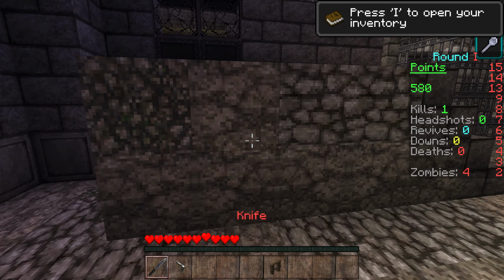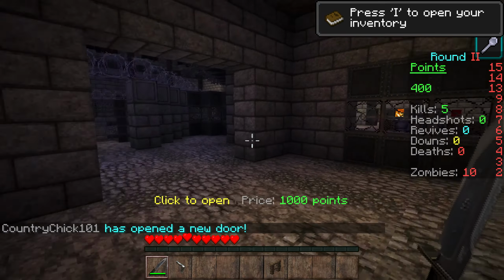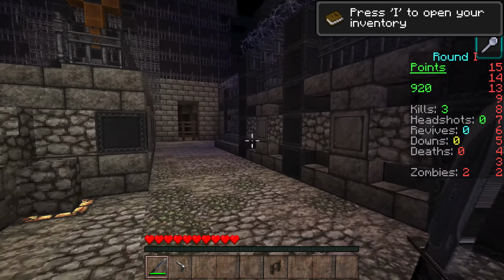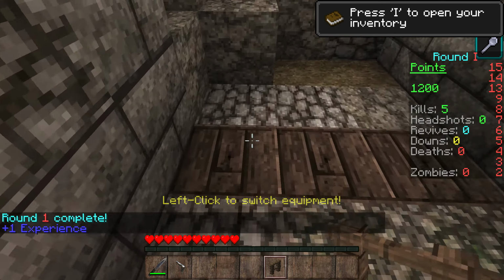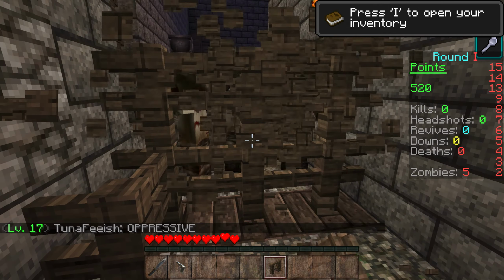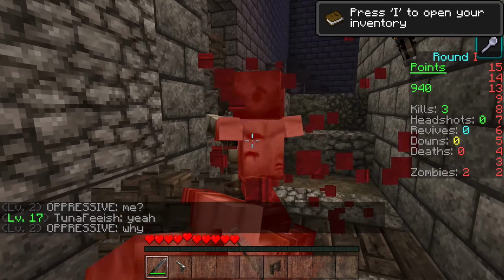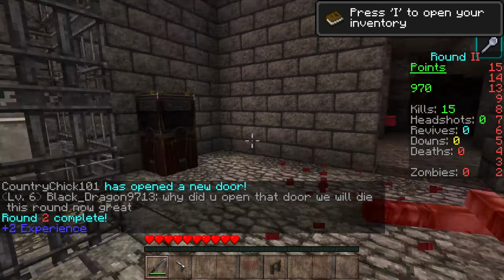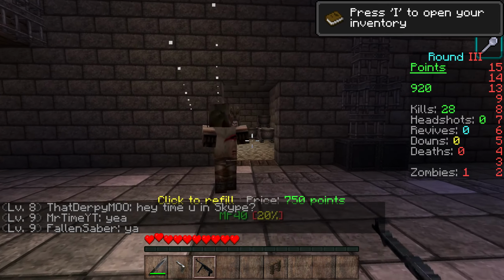Minecraft Call of duty zombies